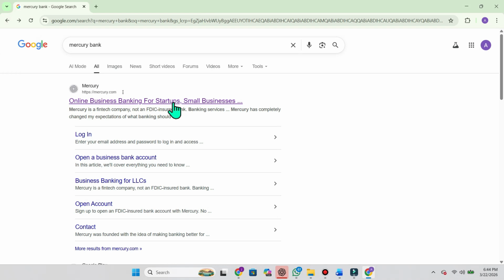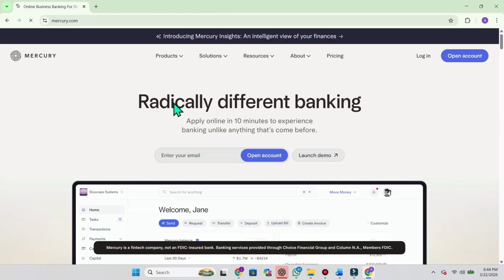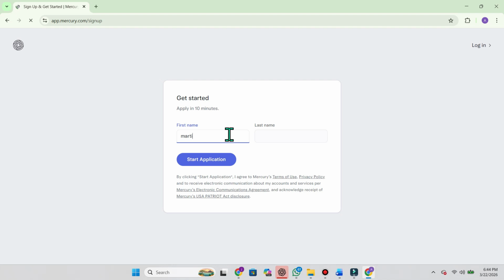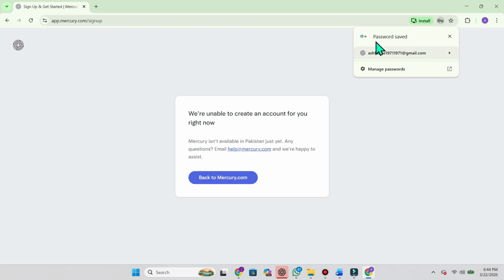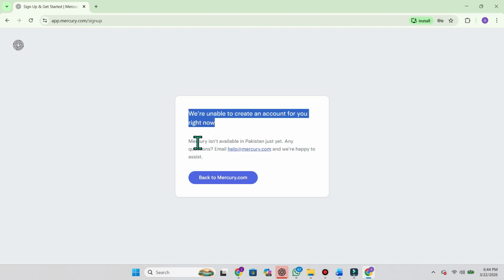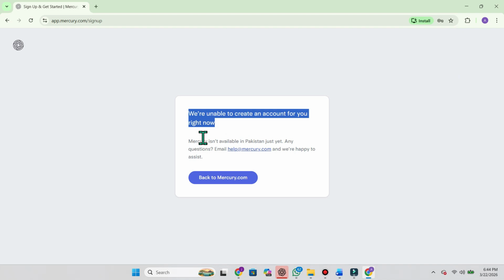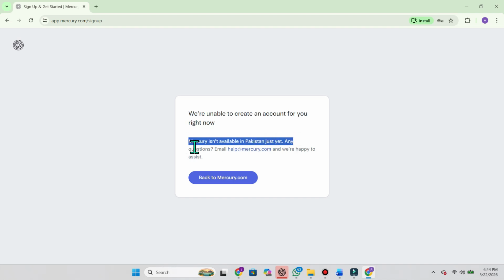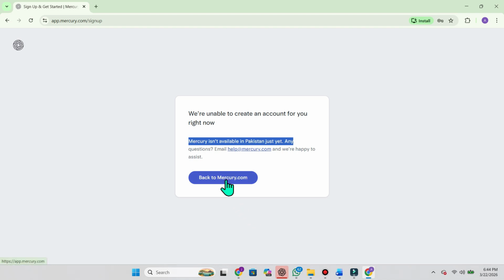How To Create Mercury Bank Account For Non Us Resident (Quick And Easy)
How To Create Mercury Account For Non US Residents
— In this video, I’ll guide you on how non-US residents can create a Mercury bank account step by step. You’ll learn about requirements like having a registered business, EIN, and US company setup.
I’ll also explain how to increase your chances of approval and avoid common mistakes during the application process. This tutorial is perfect for international entrepreneurs and freelancers.
By the end, you’ll know exactly how to apply successfully as a non-US resident.